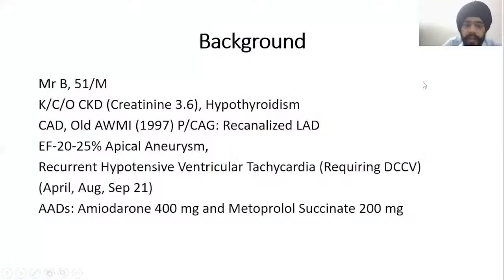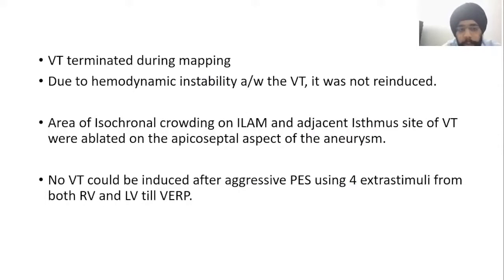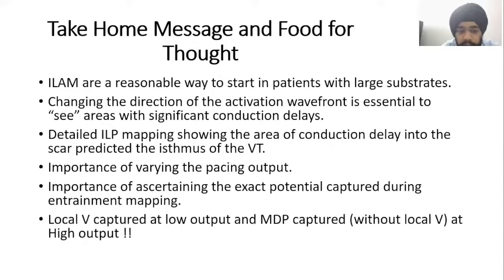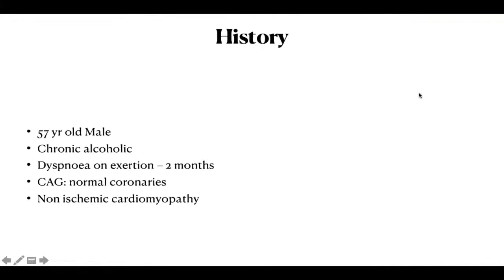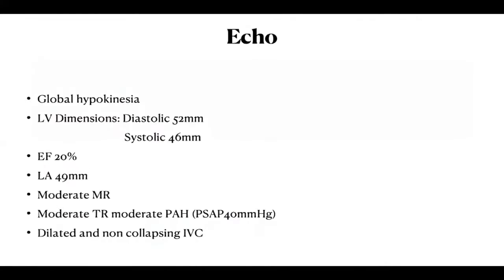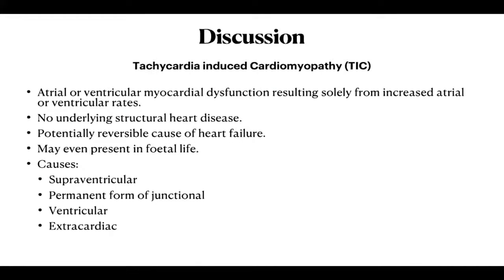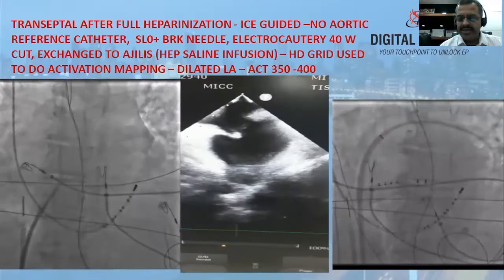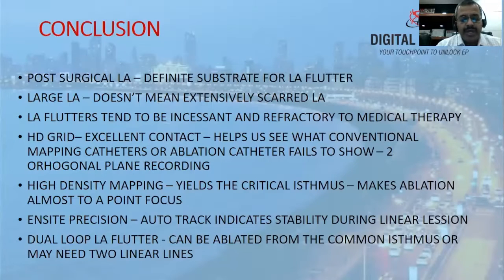IHRS 2021,EXHIBITION HALL , DAY 2, Session 2